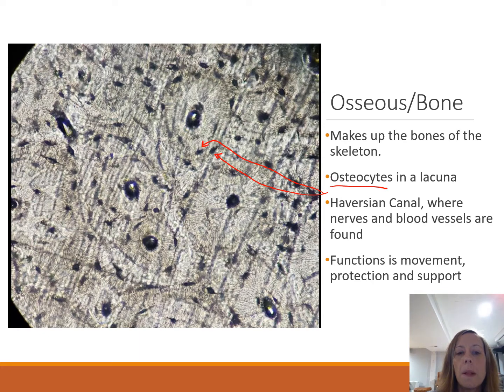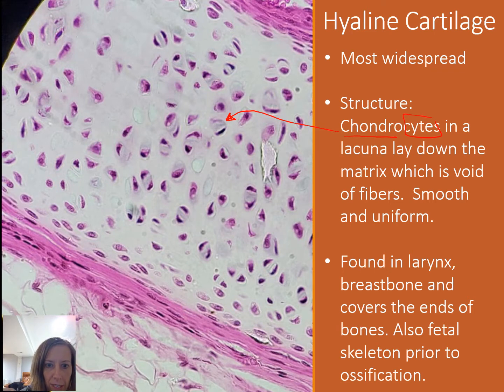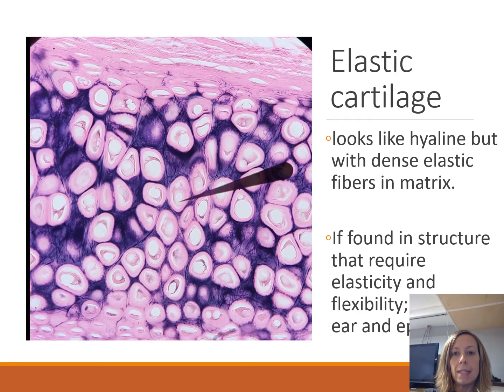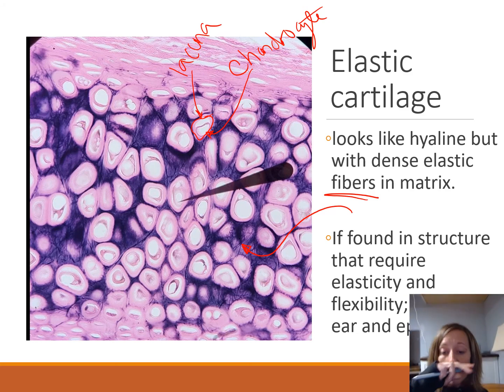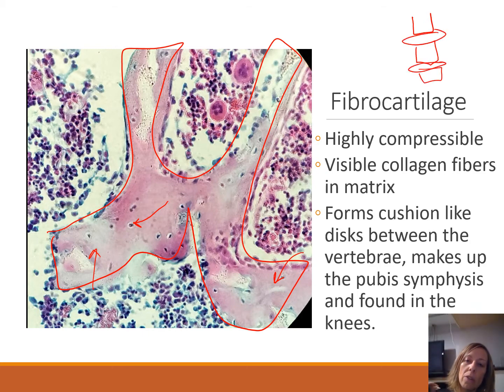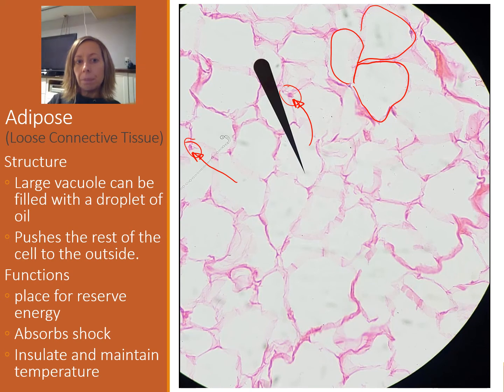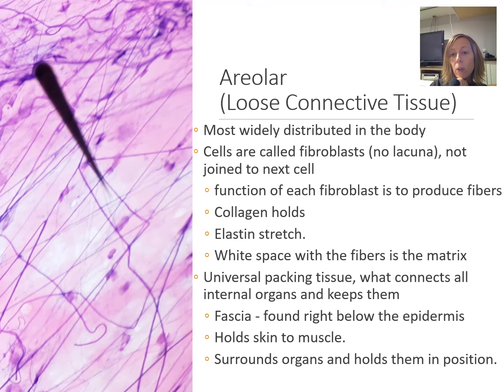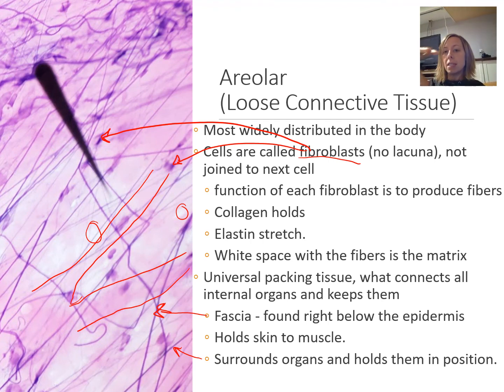Histology Lecture 3 (Connective Tissue)